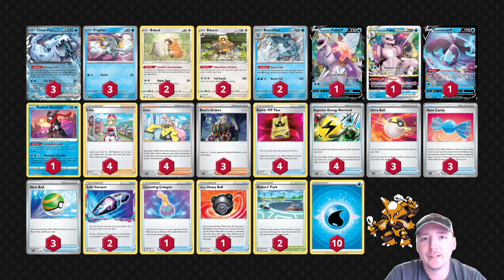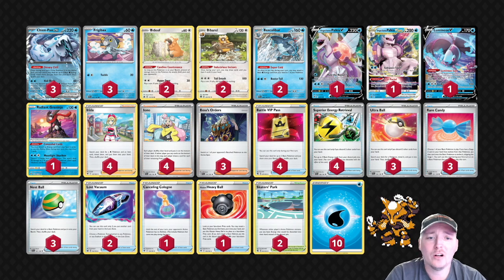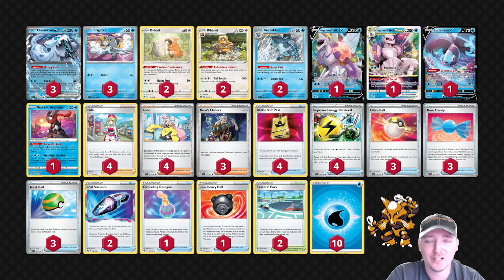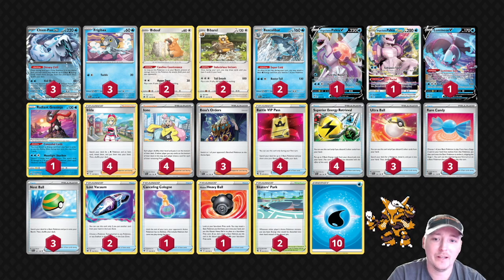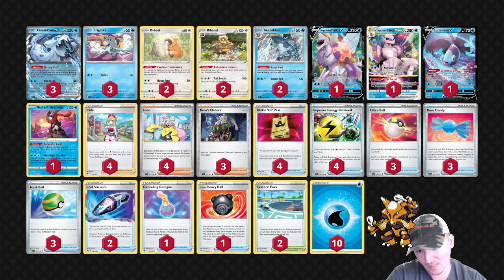Chillin' with Chein-Pao - Cody Pedigo's Pokemon TCG League Challenge Tournament Report